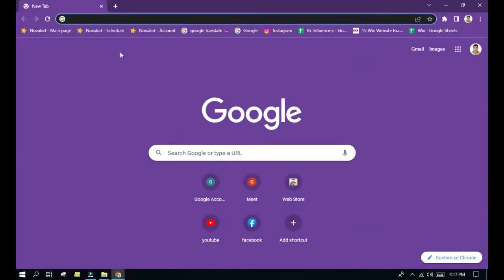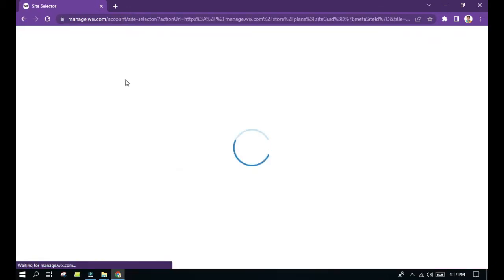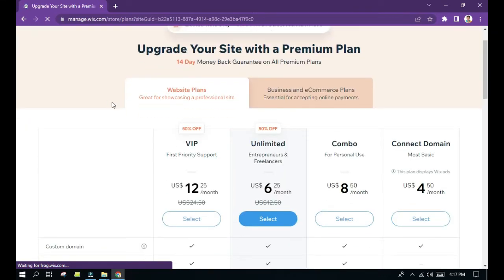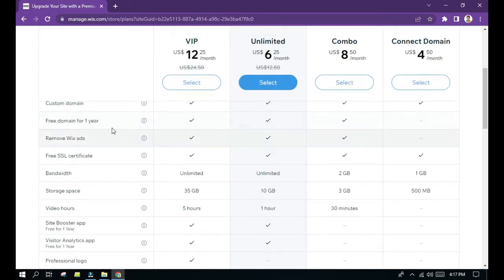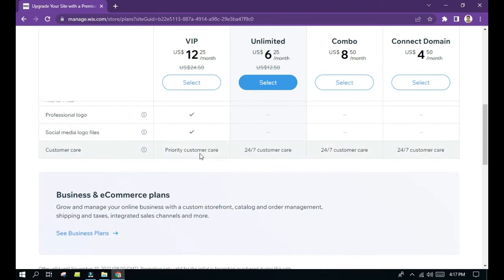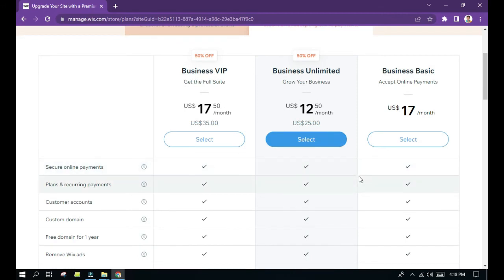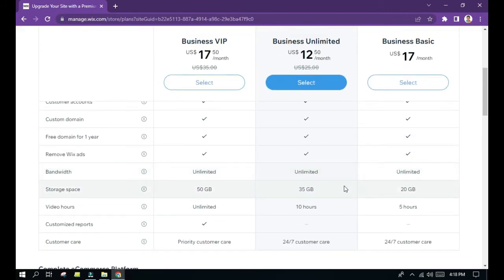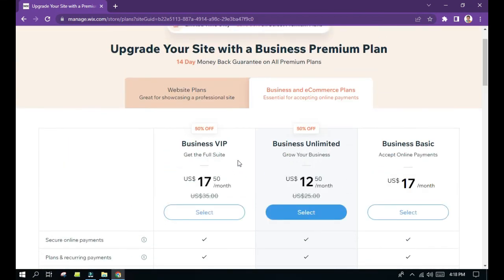Which Plan Is Best For Wix?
Learn which plan is best for wix? It is really easy to do and learn to do it in just a few minutes by following this super helpful tutorial to get a better understanding of everything.